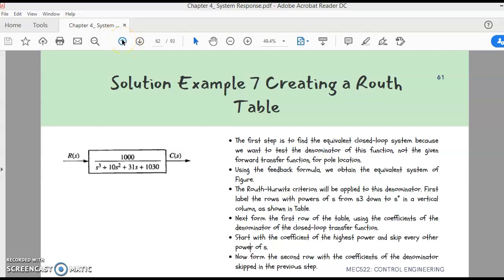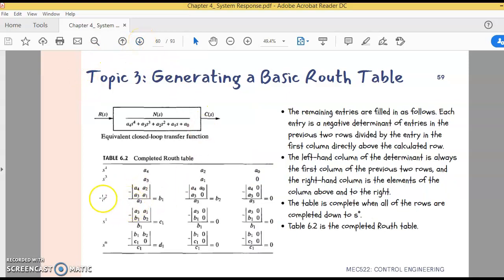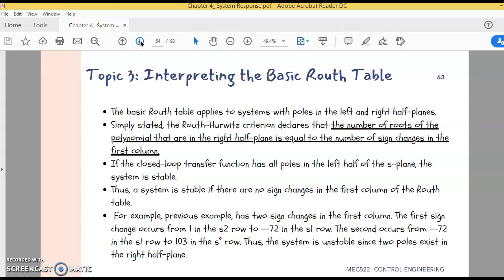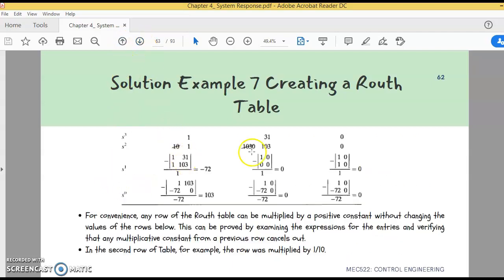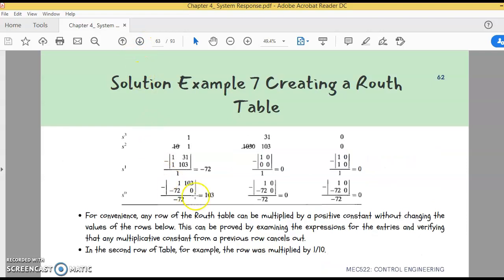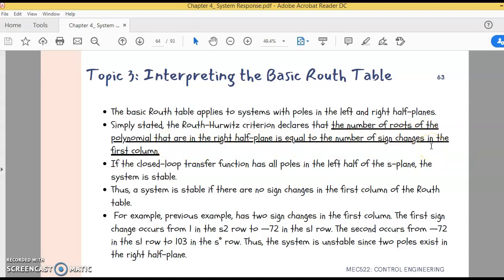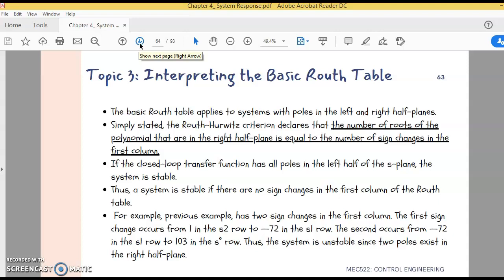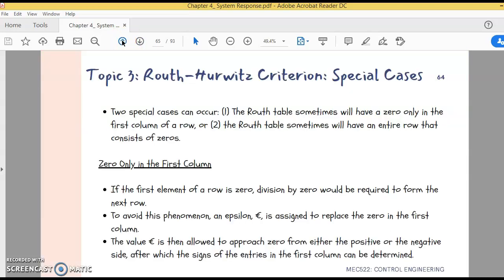Chapter 4: Routh Hutwitz Part 2